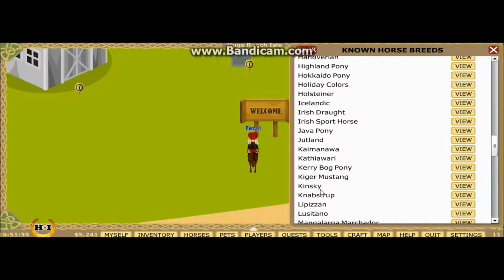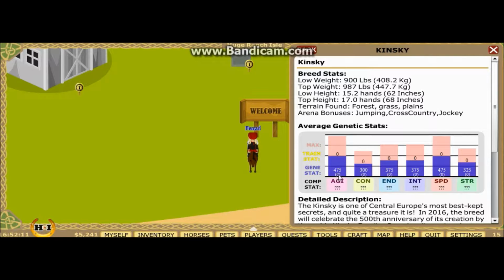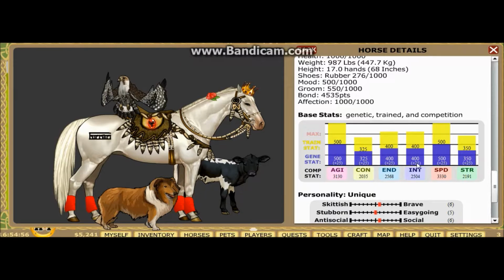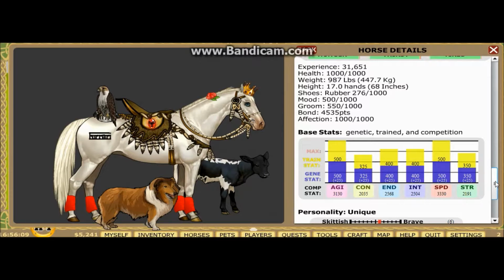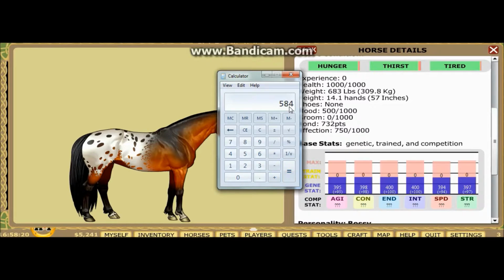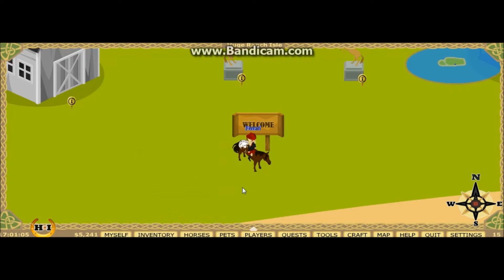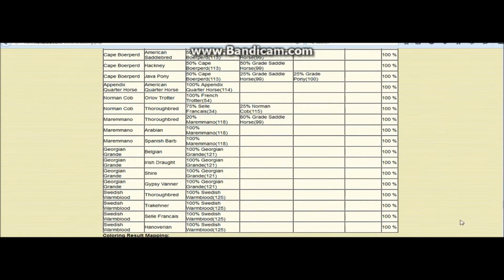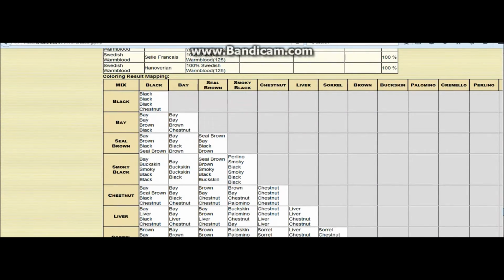Horse Isle 2 LC - Breeding/Stats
Information for Horse Isle 2 LifeCycle on Breeding and Horse Stats.

Have a Wonderful Equine Filled Day!